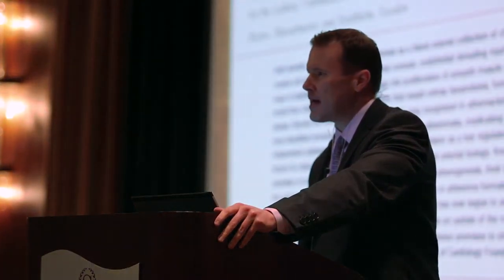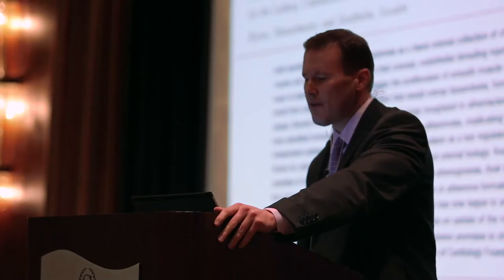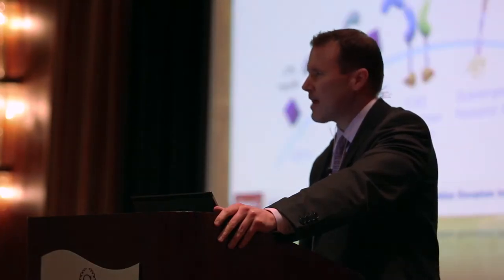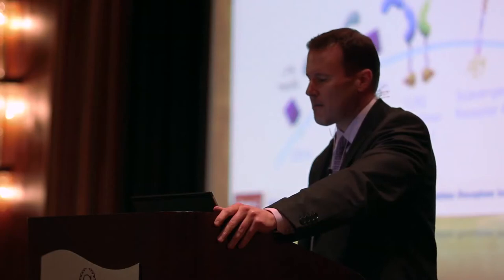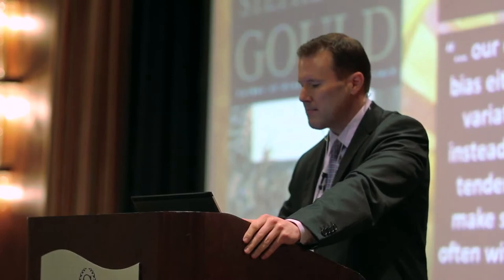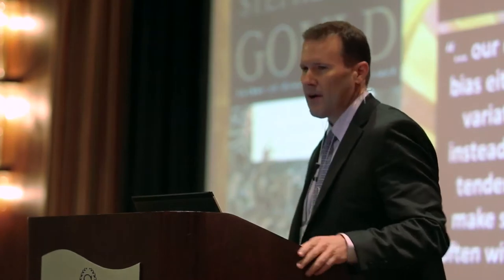AHS13 Grayson Wheatley What is Optimal Health? Complexity Science, Chaos Theory and Ancestral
What is Optimal Health? Complexity Science, Chaos Theory and Its Impact on Ancestral Health

Abstract:
An ancestral lifestyle relies on alignment of nutrition, physical activity and sleep for achieving optimal health and well-being. New research in complexity science - a rapidly evolving body of work that studies dynamic networking systems - has cast doubt on the effectiveness of how we measure expected outcomes in health and medicine. Complex systems may better explain human health by focusing not on single data elements as "cause-and-effect" but on the interactions among complex biological systems. The implications of complexity science and chaos theory on leading an ancestral lifestyle and achieving optimal health will be discussed.